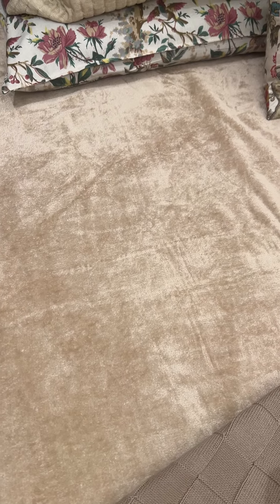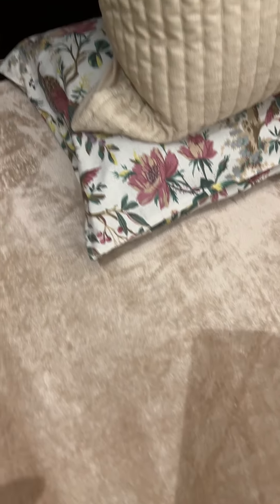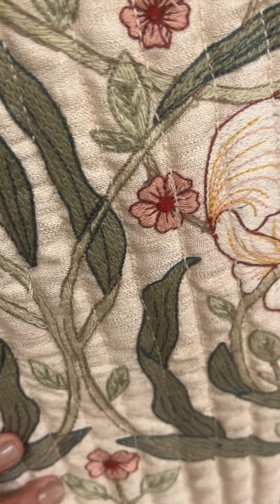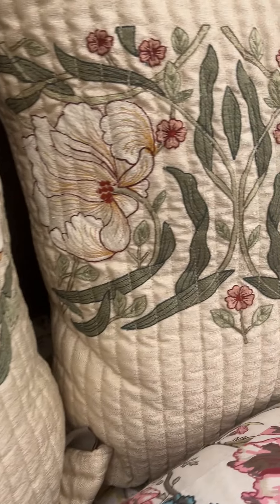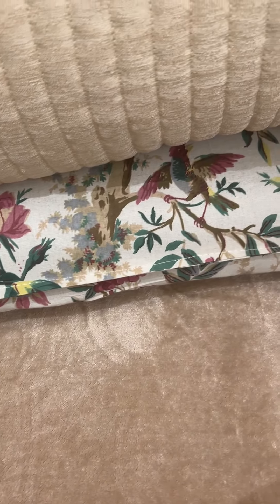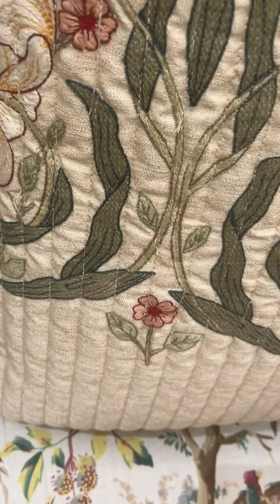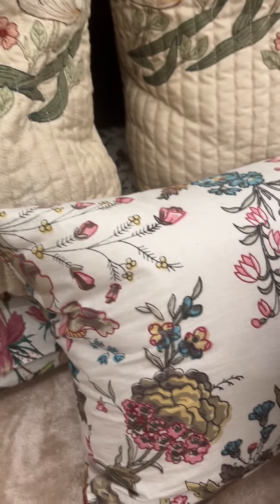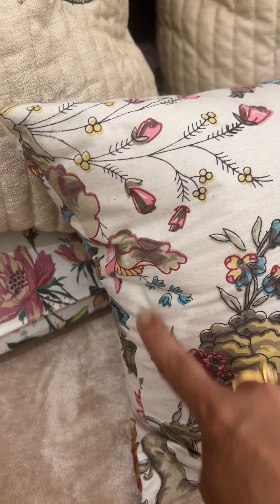Pure cotton full bed cover and pillow cover set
"Transform any bed into a cozy sanctuary with this versatile neutral palette set. From its snug throw to the luxurious champagne gold cover, every piece adds a touch of warmth and style. Crafted from pure cotton, it's not just about comfort but also about quality. Dive into comfort without compromising on sophistication."

"Discover the magic of handmade sarees! 🌟 Embrace elegance and tradition with our exquisite collection. HandmadeSarees EthicalFashion SustainableStyle Happy shopping!